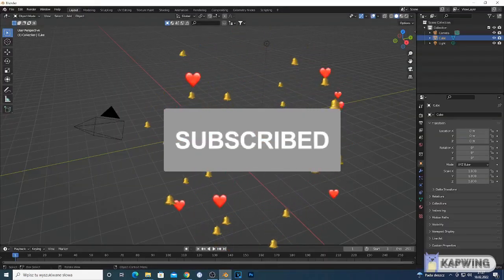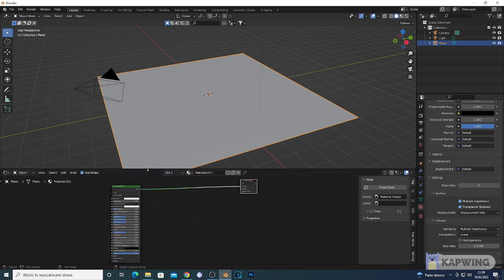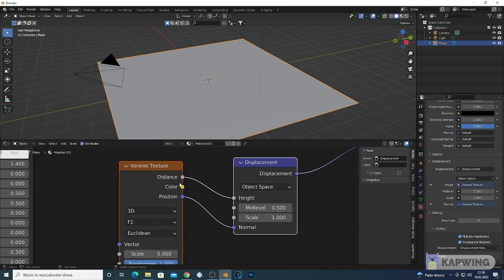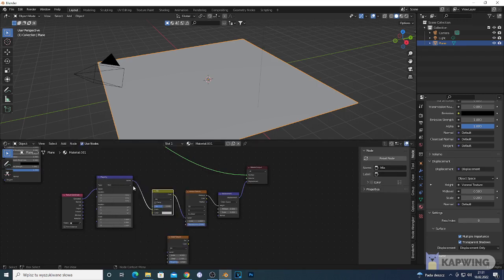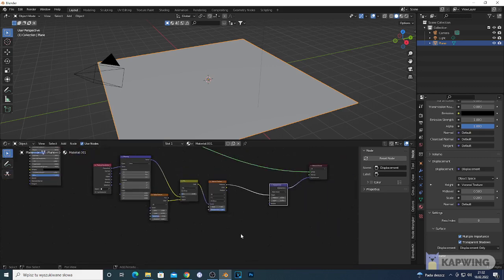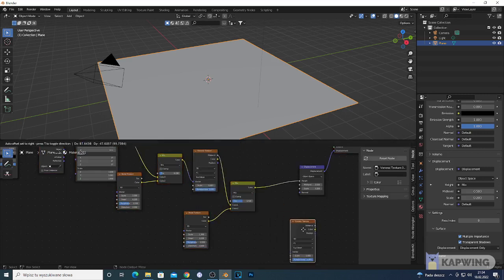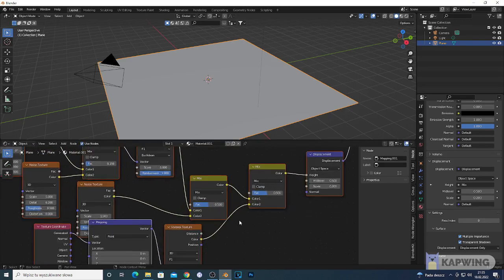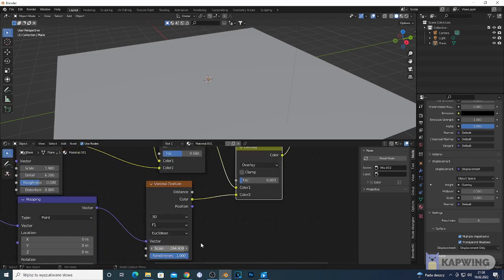Blender Tutorial- desert shape (watch to thw end)